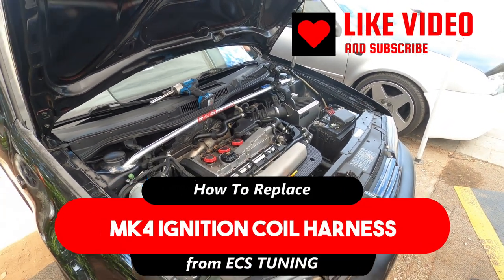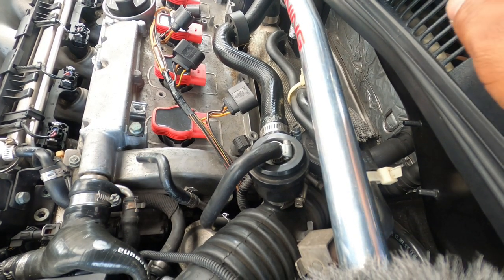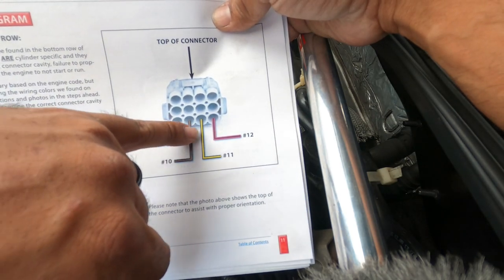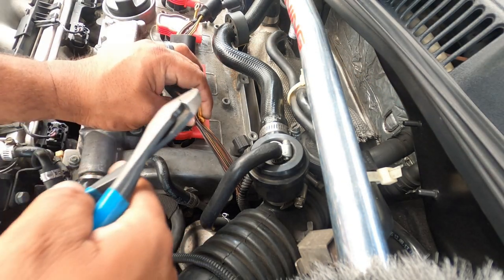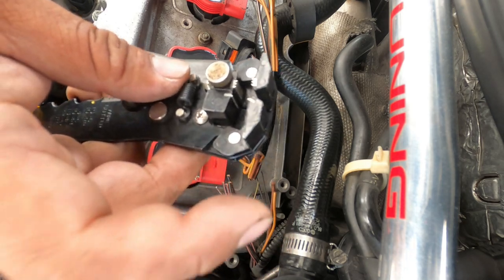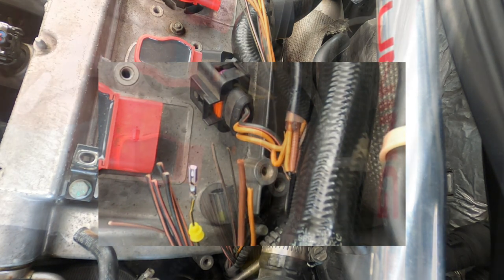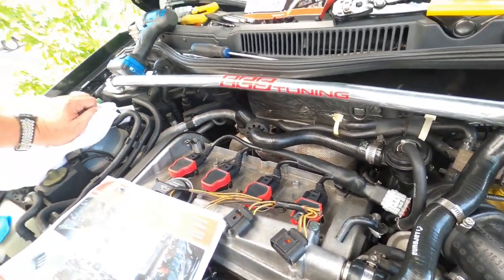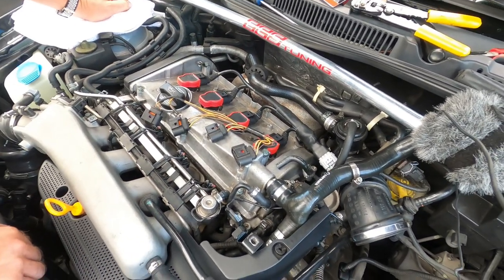How to Replace MK4 Ignition Coil Harness from ECS Tuning S7EP35